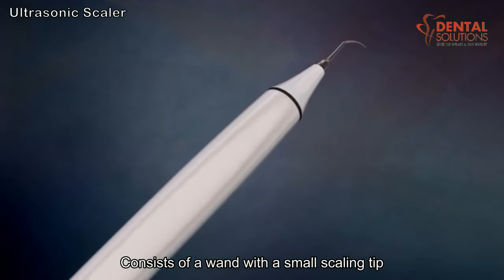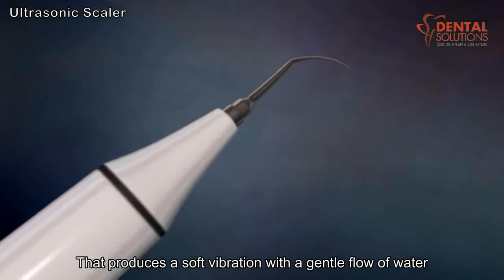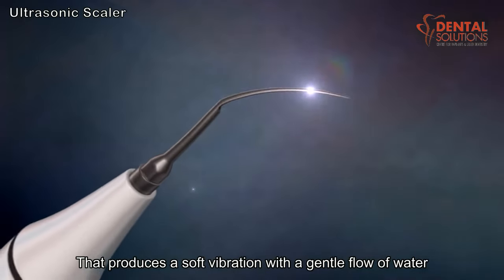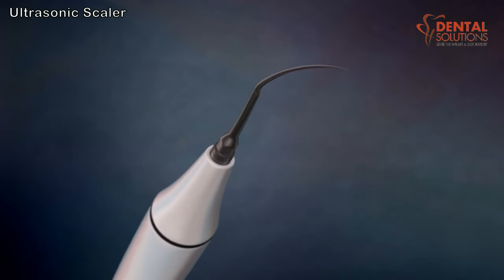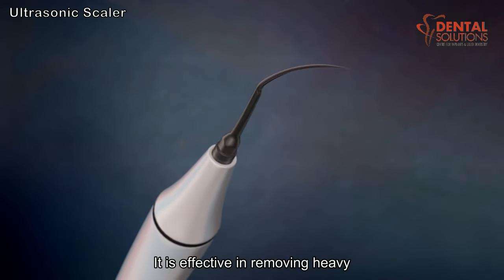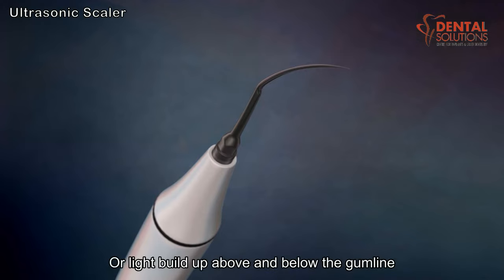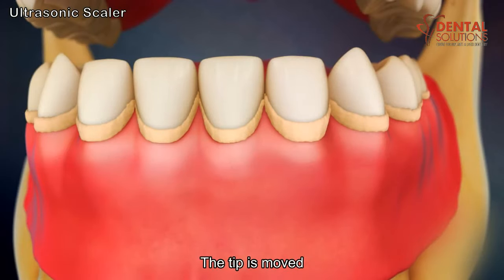Ultrasonic Scalers: Clinical Use and Benefits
An Ultrasonic Scaler is an intuitively designed electrical device that helps to remove plaque, calculus, and other types of deposits from the tooth surfaces with the help of high-frequency vibrations.

Types of Ultrasonic Vibration:
Ultrasonic scalers convert electrical energy into mechanical energy that produces high-frequency vibrations through a mechanism called the piezoelectric mechanism.

The most commonly used mechanism for the ultrasonic scaler is the piezoelectric mechanism. The piezoelectric unit operates in the range of 25,000–50,000 cps (cycles per second).  The piezoelectric crystals are placed within the handpiece. When electricity passes through the crystals, it causes dimensional changes and causes high-frequency vibrations. The tip vibration is linear in direction. The piezoelectric crystals include crystal quartz, Rochelle salts, ceramics, etc.

How Does The Ultrasonic Scaler Work?
When the unit is connected to the electricity, the handpiece attached to the unit through the cord gets activated and converts the electrical energy to mechanical energy-producing high-frequency vibration in the tip or file.

Advantages of Ultrasonic Scalers:
Comfortable for the patient due to linear vibration.
Increased efficiency.
Very effective for stain & calculus removal
Less need for water to control the heat
Increase in tactile sensation with no vibration to the handpiece.
Applications:
Removal of stains
Supra-gingival and sub-gingival calculus
Removal of the debris prior to oral surgery
Removal of orthodontic cements/ de-bonding
Removal of debris from periodontal pocket
Removal of debris from furcation areas.